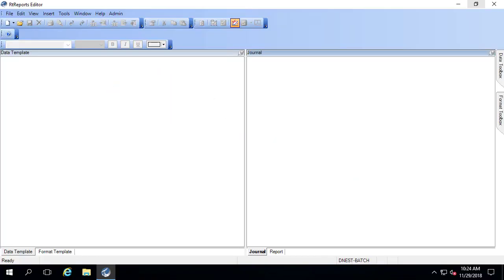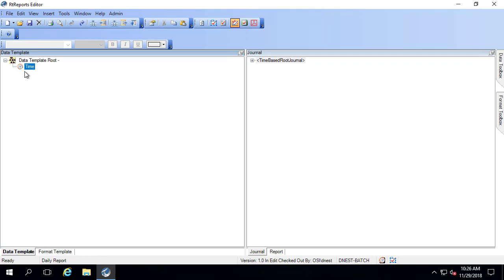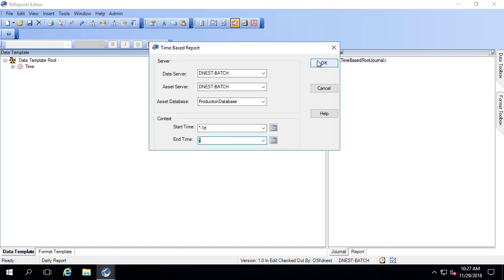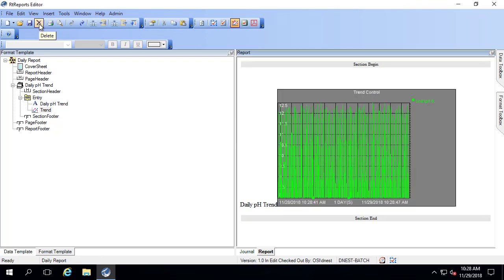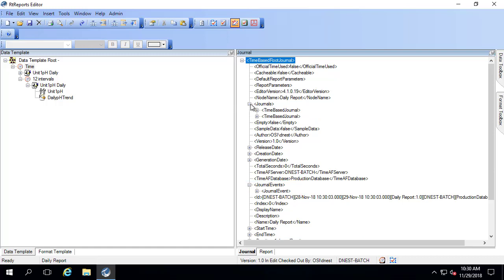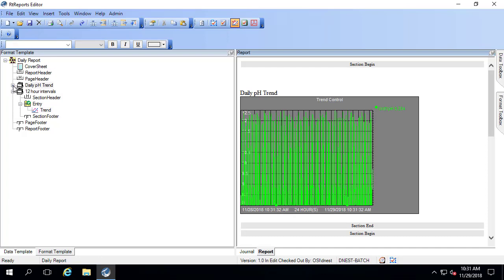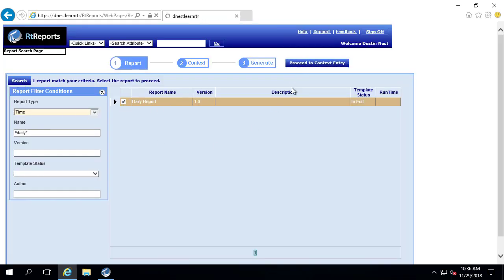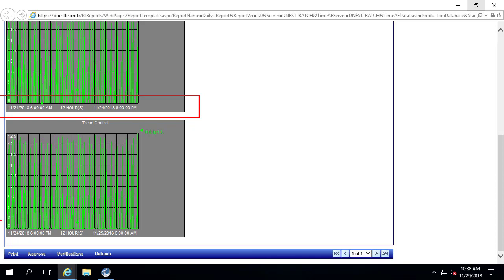RtReports - Time-based Reports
Time-based reports with Recurrence Patterns.  Using a Time-Based Template.  Printing a time-based report with a Recurrence Pattern using the RtReports Generator.

[00:15] Create new Report from a Time Report Template.  Define a Recurrence Pattern.  A Recurrence Pattern is required to print official time-based reports.
[01:17] Create a Journal Action corresponding to the entire time of the Time Report.
[02:20] Test the report by choosing a Start Time and End Time context.  The Recurrence Pattern is not enforced when testing the report in the RtReport Editor.
[02:24] View the results of the Journal Action in the Data Journal.
[03:14] Add the pH Trend to the time-based report.
[04:17] Insert a Time-Based Template to break the report into 12-hour intervals.  Copy the pH tag Journal Entry into the 12-hour Time-Based Template.
[05:10] Refresh the Journal and view the 2 TimeBasedJournal Entries.
[05:36] Use an Iterator to report on the pH trend for both 12-hour intervals.
[07:29] Printing a time-based report with a Recurrence Pattern using the RtReports Generators.